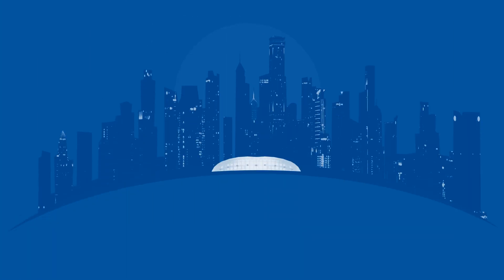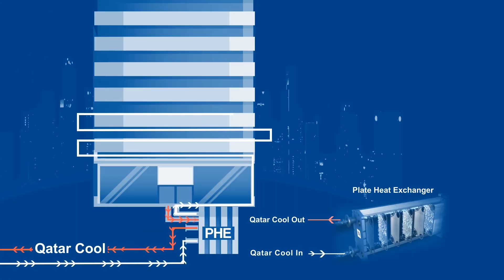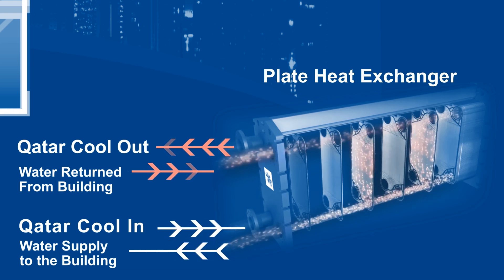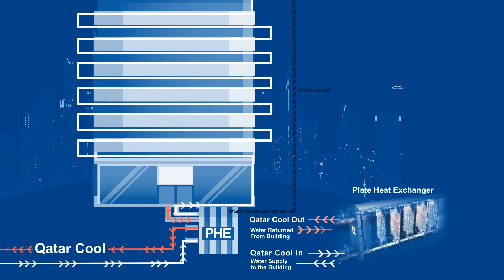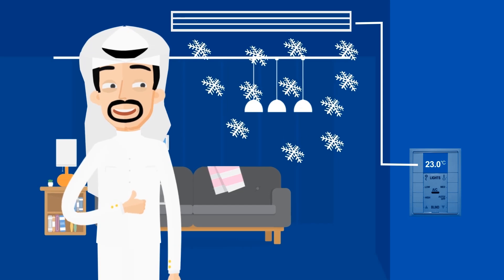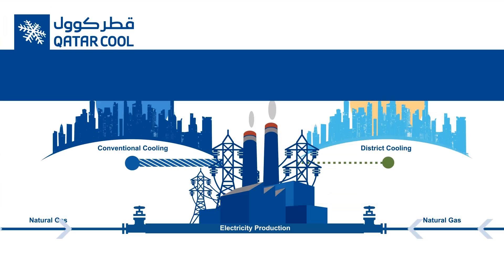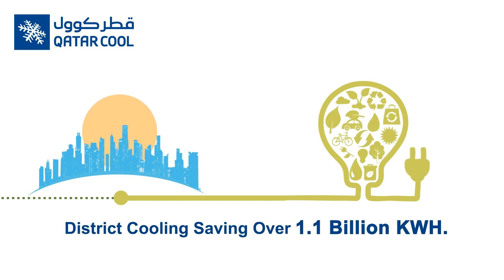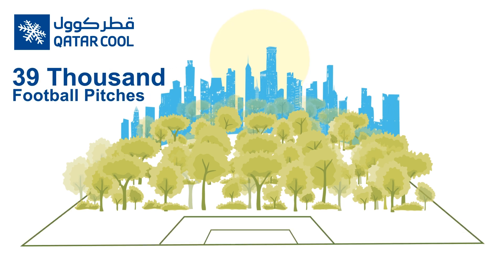How District Cooling Works and the Benefits